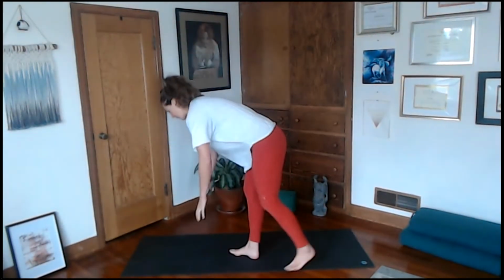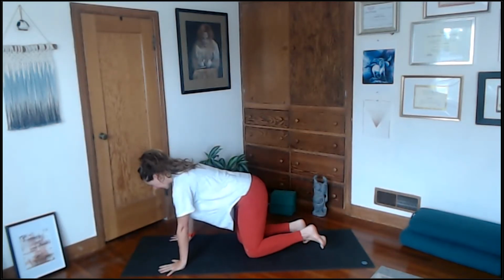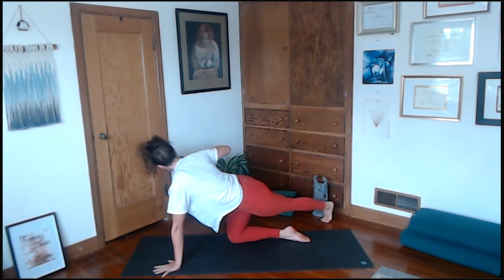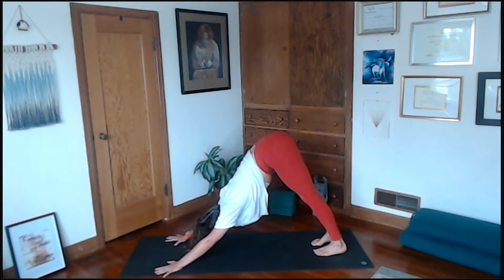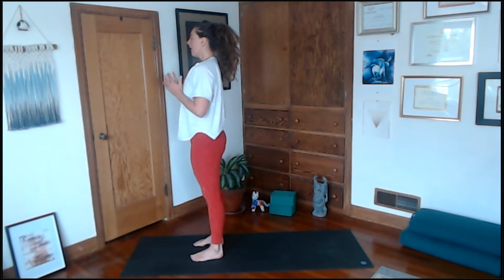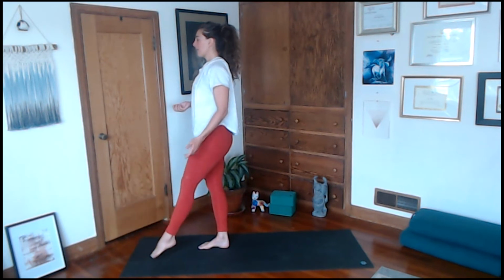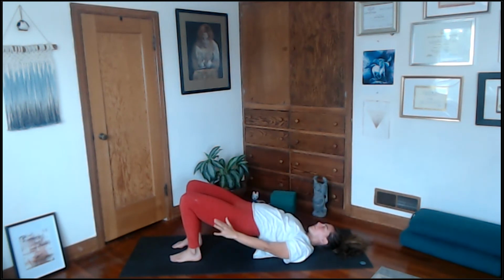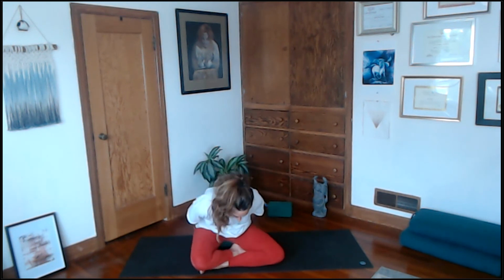30MIN Vinyasa Flow - Twisting and Strengthening